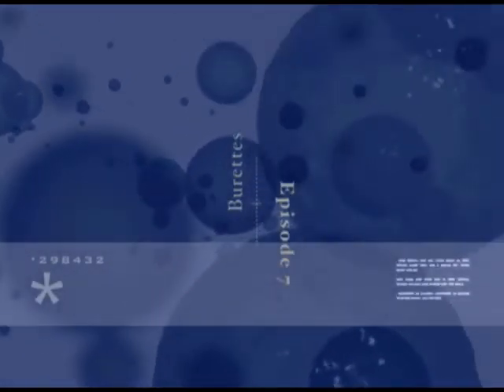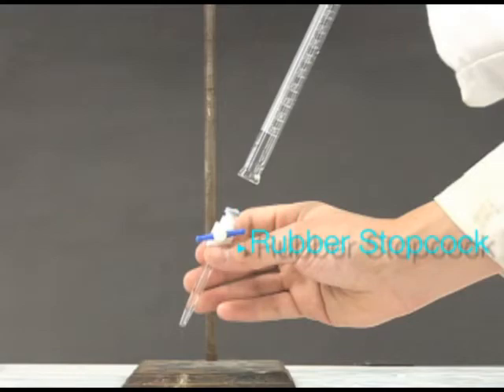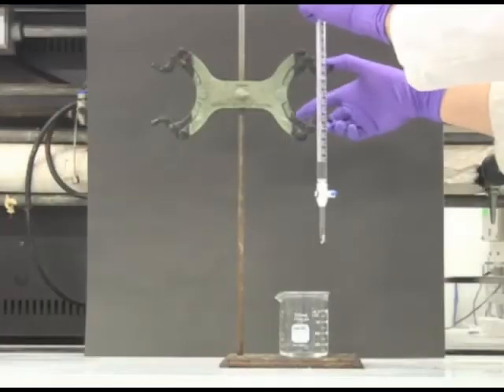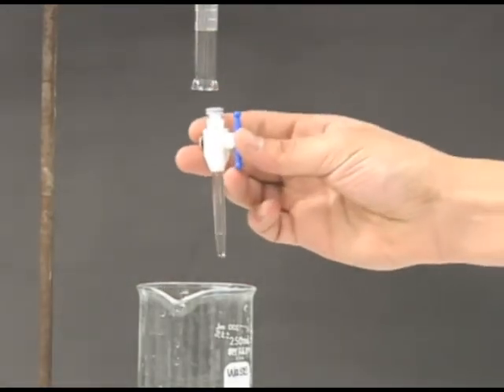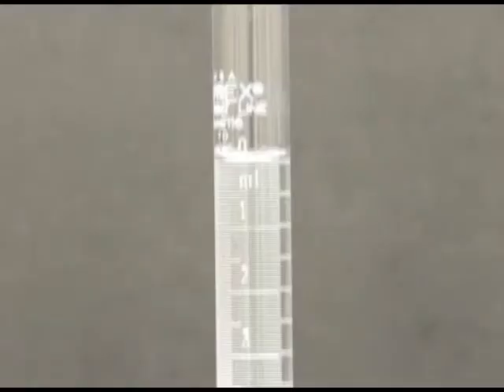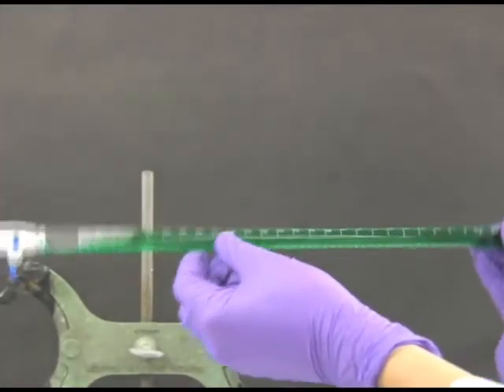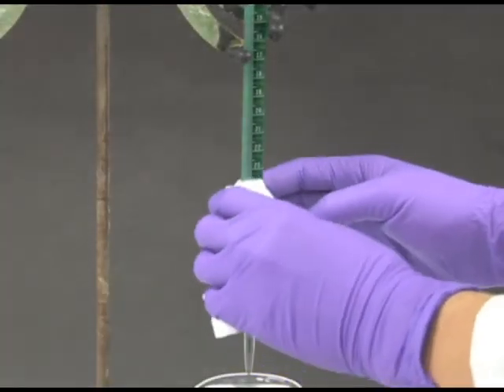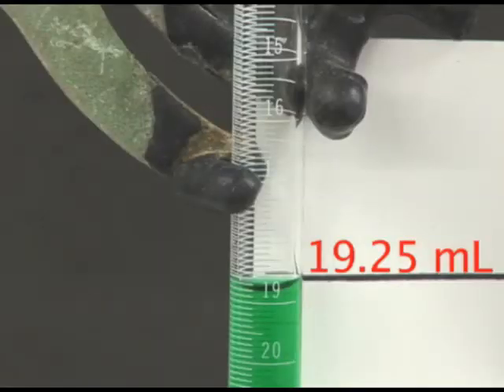Chemistry Lab Procedures, CSU Long Beach, Episode 7, Burettes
Chemistry instructor, Nancy Gardner at the California State University, Long Beach provides instruction on how to properly use burettes in the school chemistry lab.
The video is produced by the Office of Academic Technology, Walter Gajewski, Coodinator